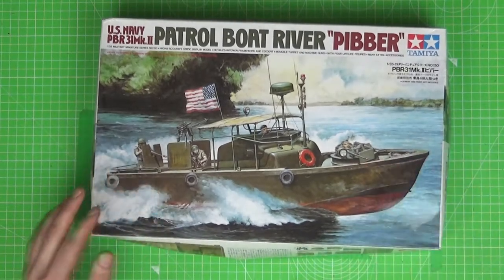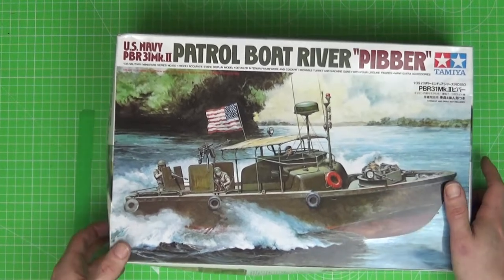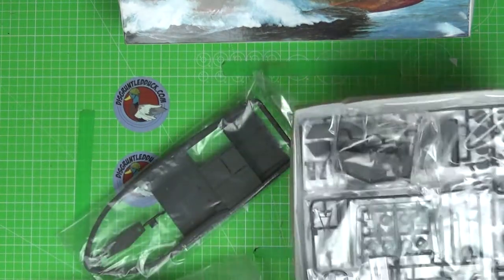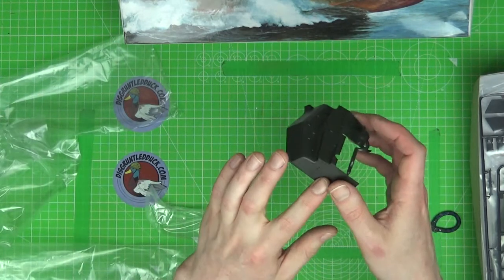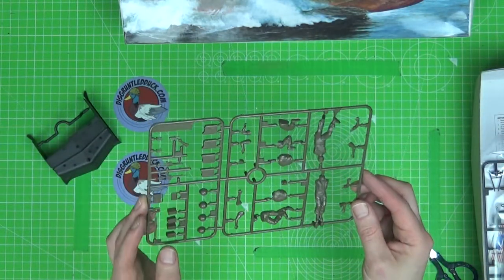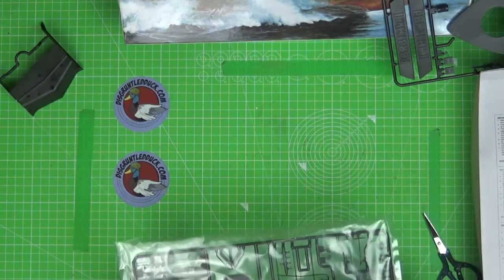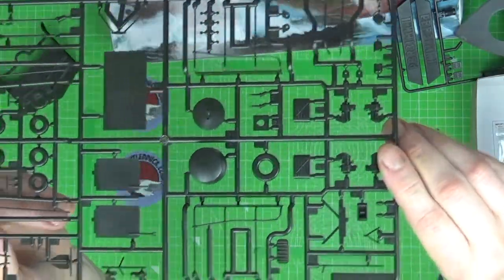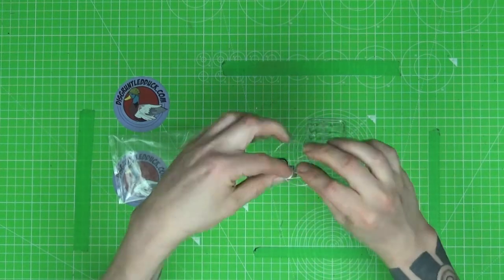Tamiya 1/35th U.S. Navy PBR 31Mk.II Patrol Boat River "Pibber" Unboxing and Review Video - Model Kit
Tamiya 1/35th U.S. Navy PBR 31Mk.II Patrol Boat River "Pibber" Unboxing and Review Video

In this video The Tamiya 1/35th U.S. Navy PBR 31Mk.II Patrol Boat River "Pibber" Review I unbox the awesome 1/35th Scale U.S Vietnam era boat.

Quite a unique subject being open of the only boats available in 1/35th Scale. Tamiya as always Tamiya has done a fantastic job on this kit and not only is the model highly detailed it also contains a set of figures as well as some detailing extras.

In this video, I also check out the Aftermarket Eduard Photo-Etch kit. If You like this Tamiya 1/35th U.S. Navy PBR 31Mk.II Patrol Boat River "Pibber" Review please check out my channel where I will be building this model boat kit and many more scale models.

To Keep Up WIth Everything From Robs Scale Model WorkBench - Always more videos coming as I try to become a Better Scale Model Maker.